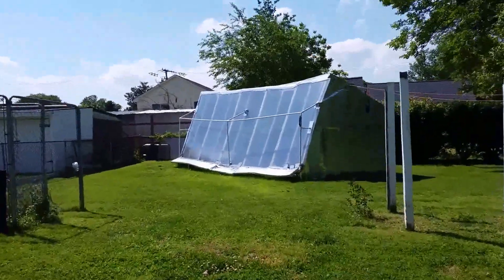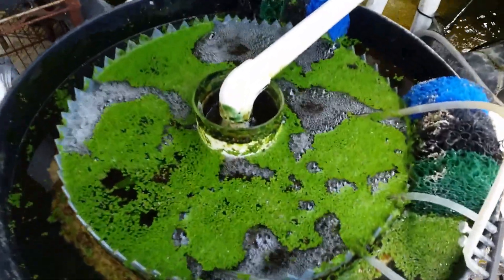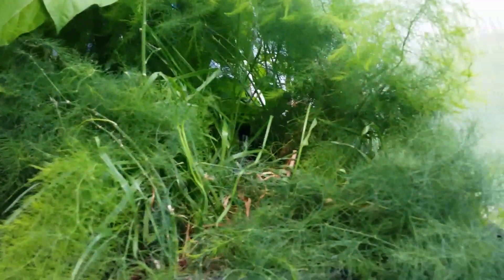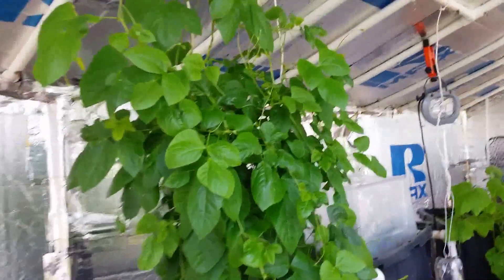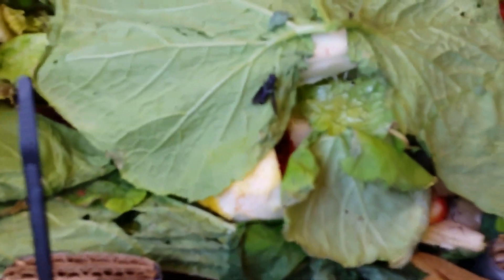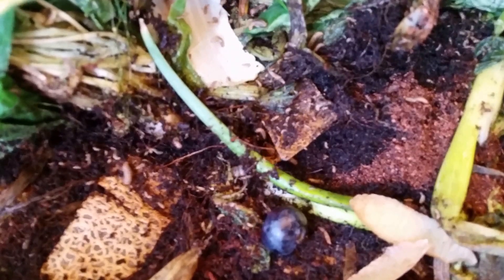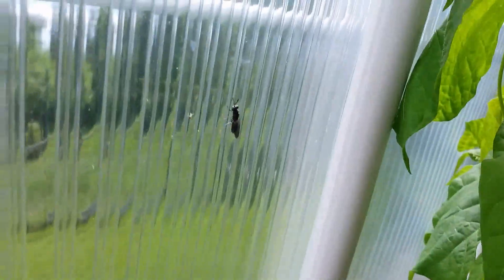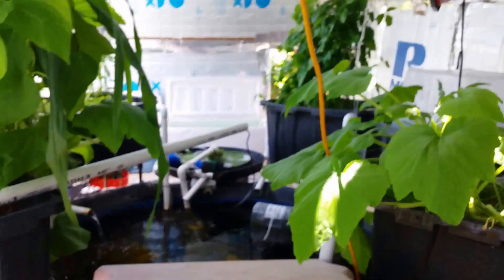Greenhouse, RFF, pregnant corn, baby fish and Black Soldier Fly babies 5 22 15